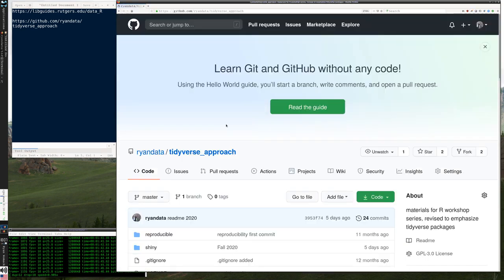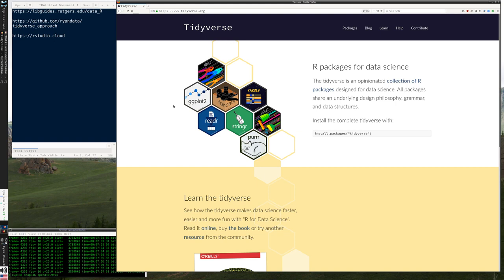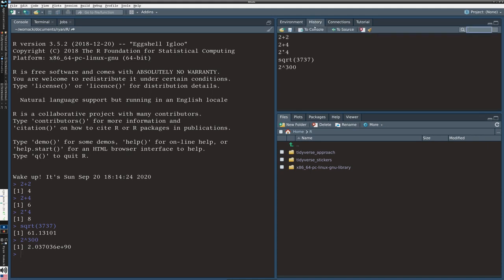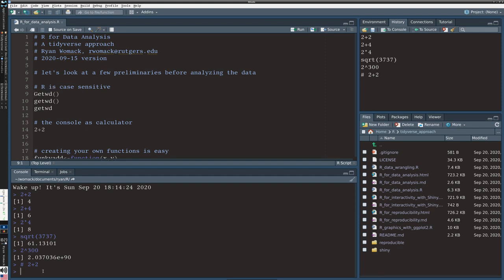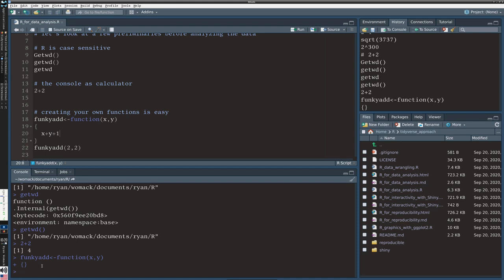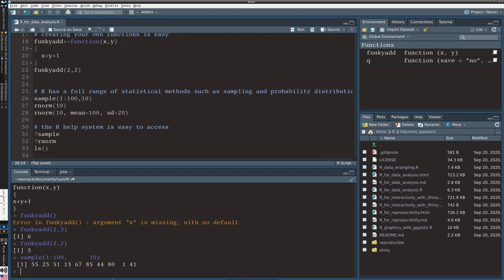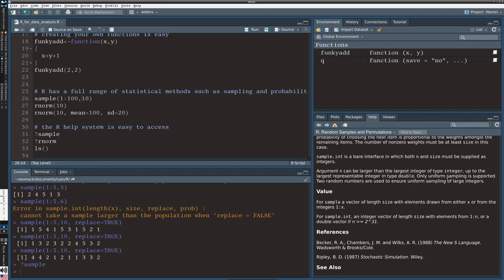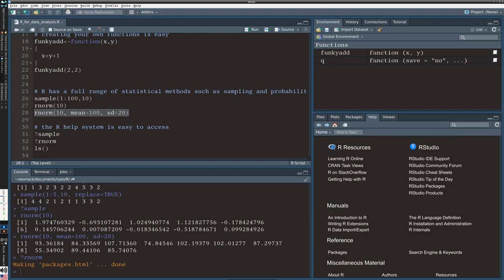R for Data Analysis, Part 1 (tidyverse approach 2020)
The session introduces the R statistical software environment and basic methods of data analysis, and also introduces the "tidyverse".  While R is much more than the "tidyverse", the development of the "tidyverse" set of packages, led by RStudio, has provided a powerful and connected toolkit to get started with using R.  Note that graphics and data manipulation are covered in subsequent sessions.

Part 1 discusses the basic conventions and features of R as a programming language and introduces RStudio.

This series is an introduction to R with an emphasis on the tidyverse.

Code at